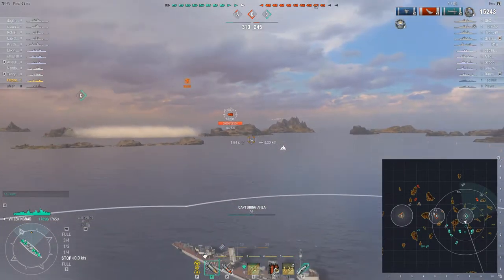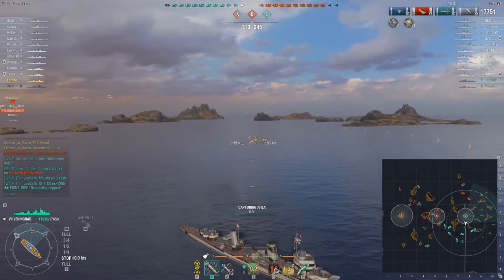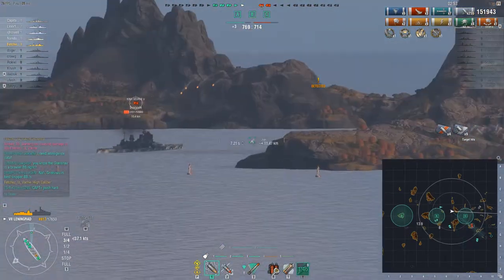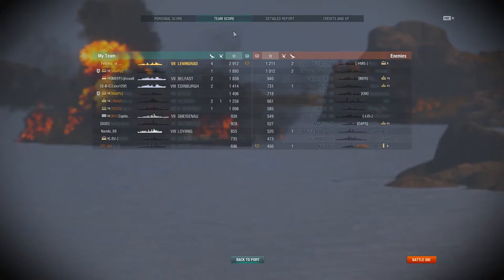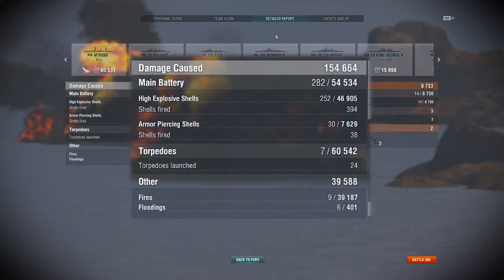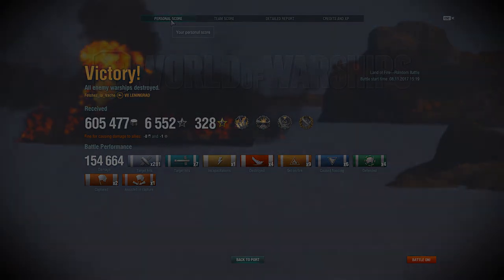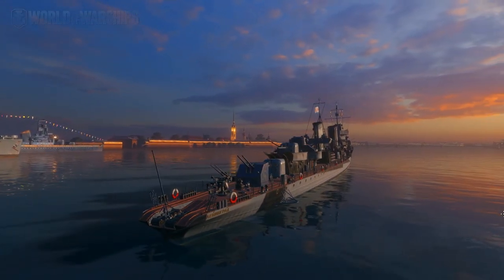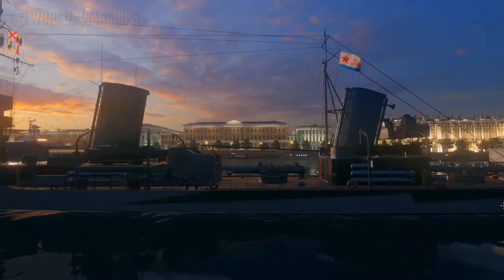World of Warships - Leningrad - Review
Fires, floods, fast and furious whilst dishing out the AP, the Soviet Navy's Premium T7 destroyer, Leningrad, does it all and then some!

23:58 To buy or not to buy?!?